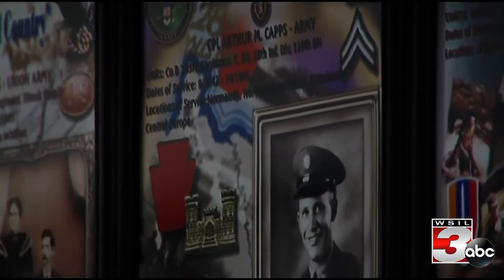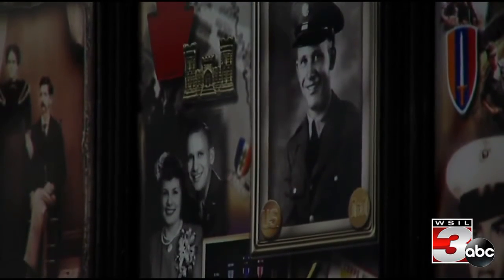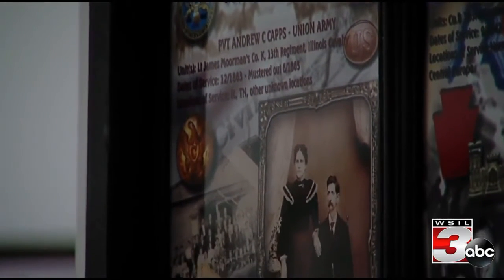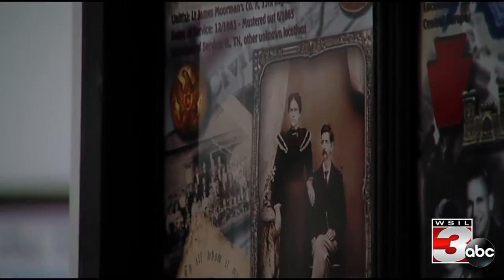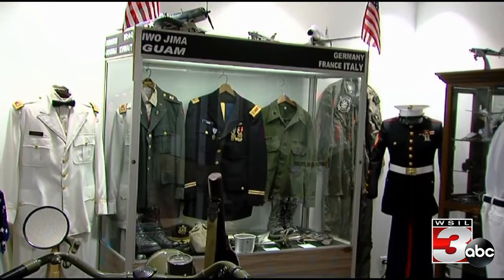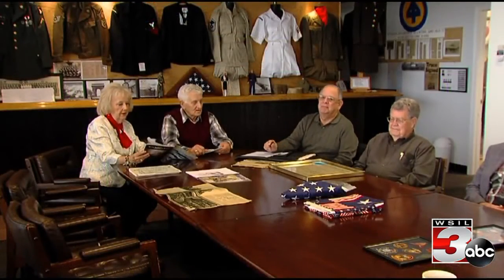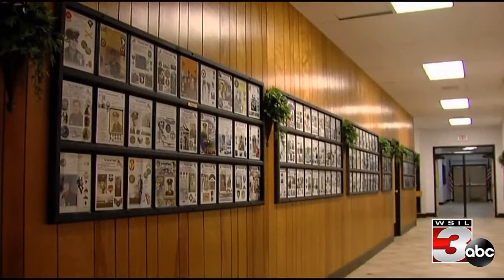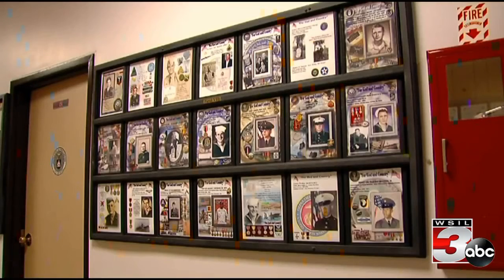WSIL Interview Veterans Hall of Honor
WSIL news came to Mt. Vernon Airport to see the VETERANS HALL OF HONOR.